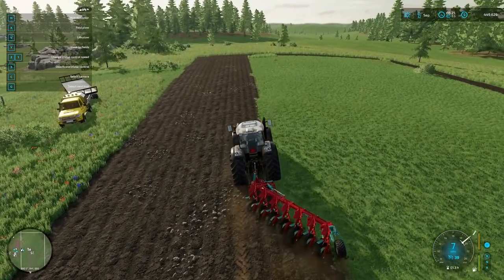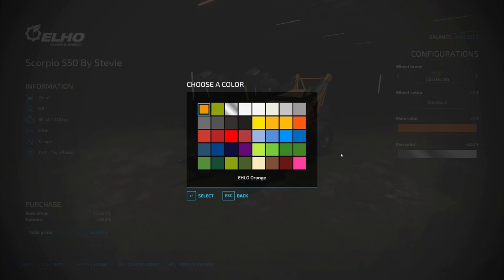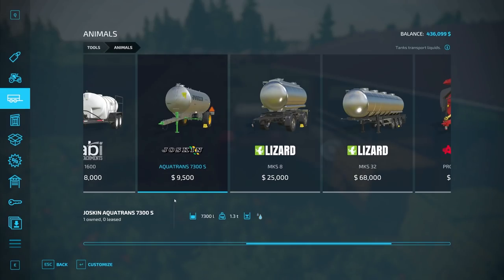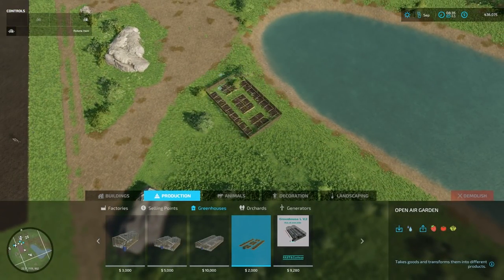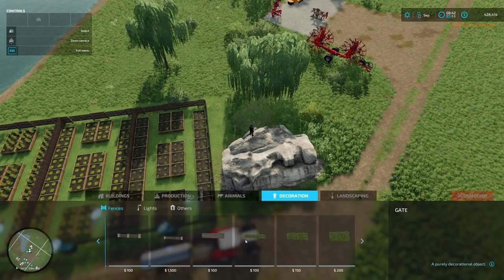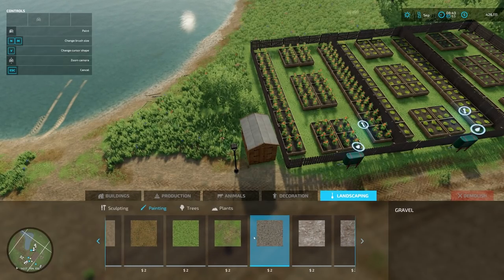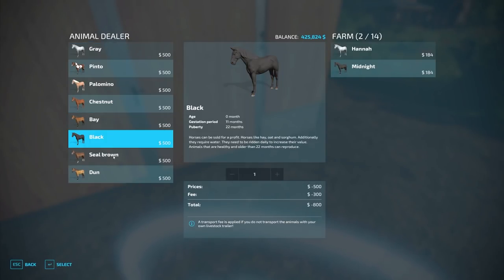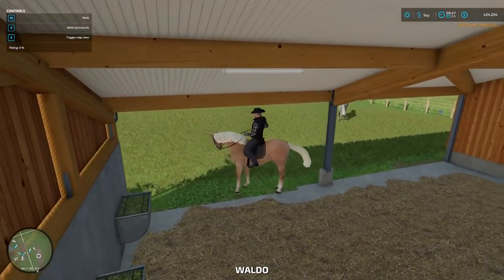Open Air Greenhouses Bring the Cash // Farming Simulator 2022 Gameplay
Open Air Greenhouses Bring the Cash!  We're back in No Man's Land and making fields is where it's at!  Bailing everything up the proper way and putting in Open Air Greenhouses to bring in daily cash while the horses grow!  Check it Out!

StreamBeats